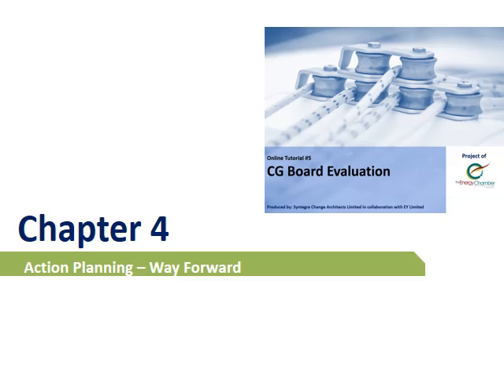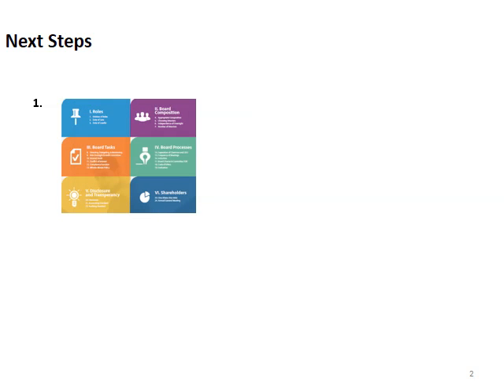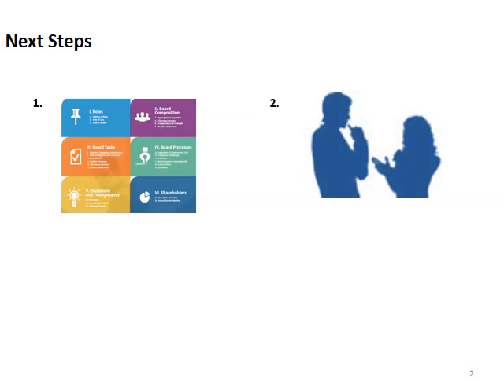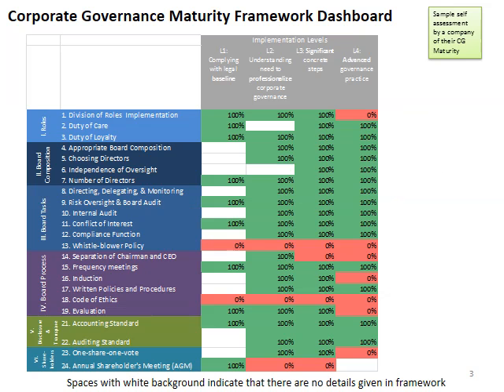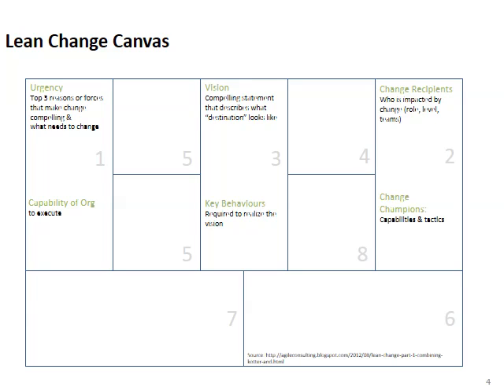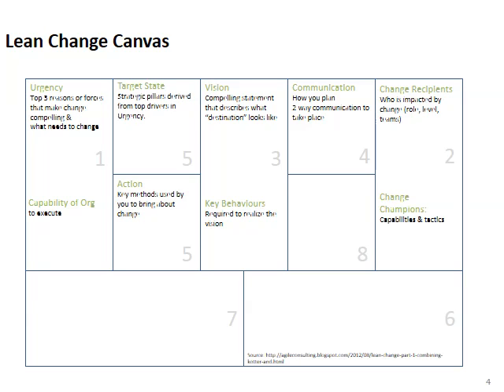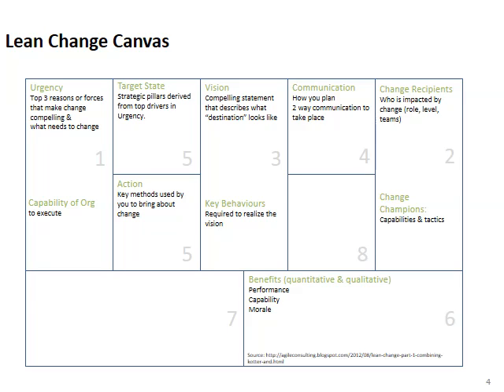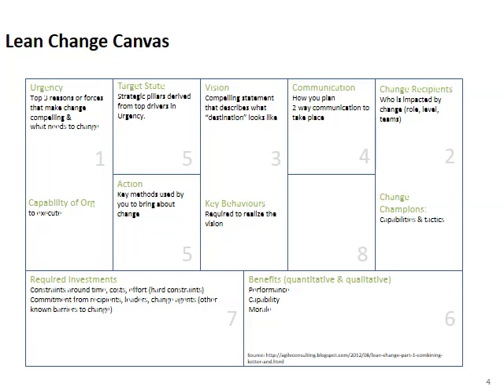Tutorial 5 Chapter 4: Action Planning - Way Forward & Chapter 5: Lesson Review